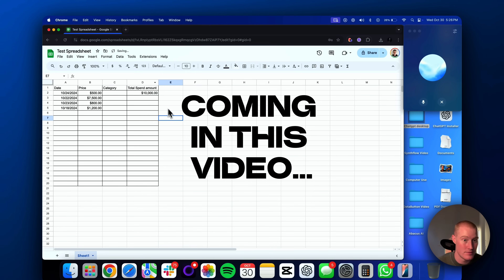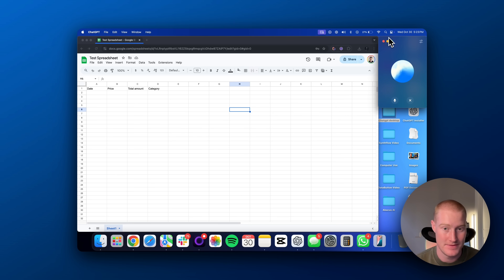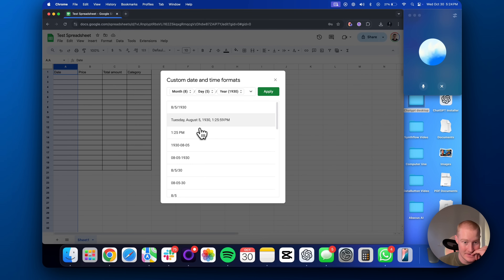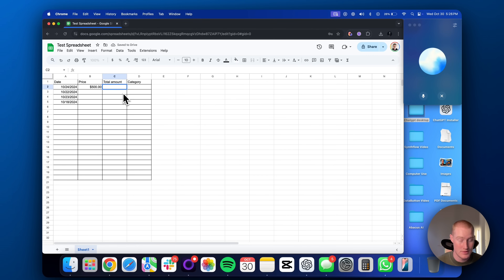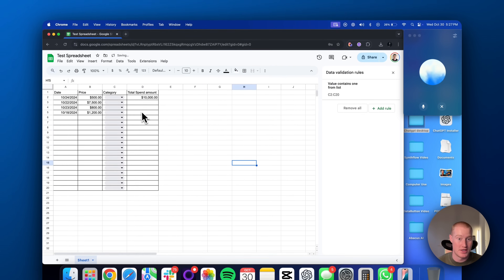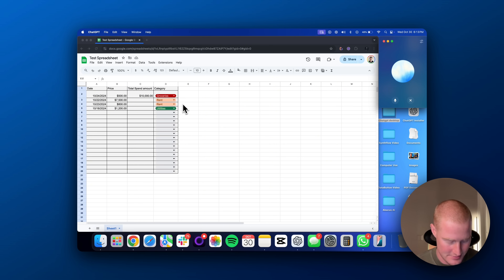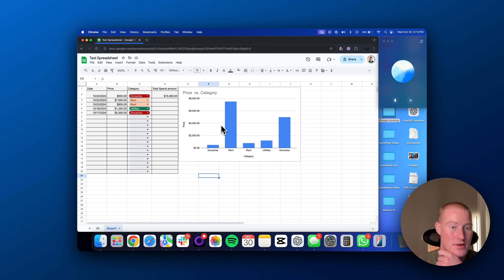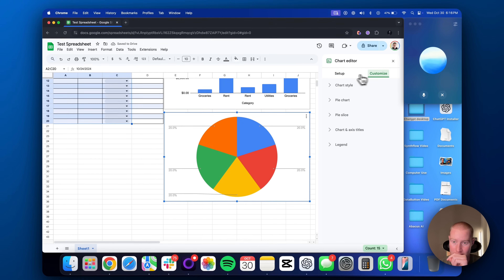BRAND NEW ChatGPT Desktop Advanced Voice Mode (INSANE)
Ever wished for an AI assistant that could guide you step-by-step through everything on your computer screen? OpenAI just made that a reality...

In this video, I’ll introduce you to ChatGPT’s brand new Advanced Voice Mode, now available in the Desktop app for Mac. This powerful feature transforms ChatGPT into an interactive, voice-controlled tutor, making learning and navigating on your computer more intuitive than ever.

OpenAI also just released ChatGPT Search that allows you to instantly search the web, replacing the need for a web browser like Google…

This is a glimpse into the future of education and AI set to revolutionize the way we learn, work, and interact with technology.